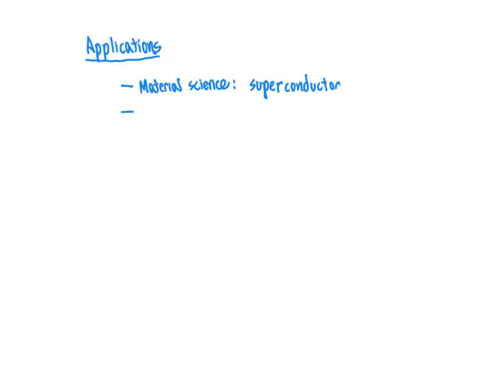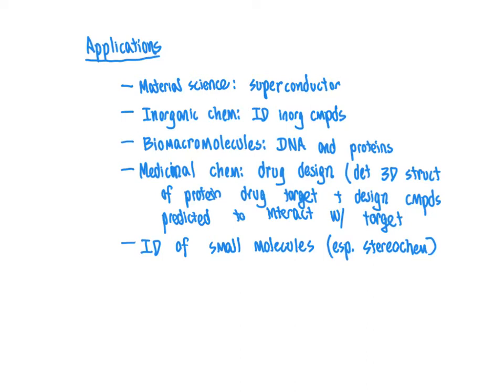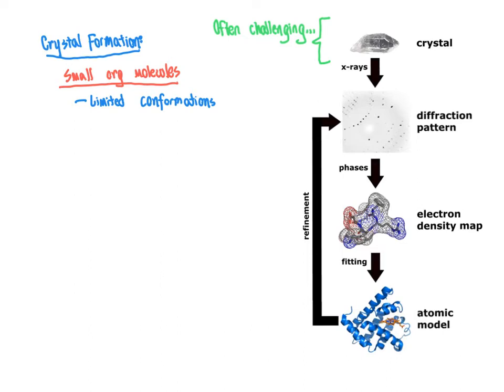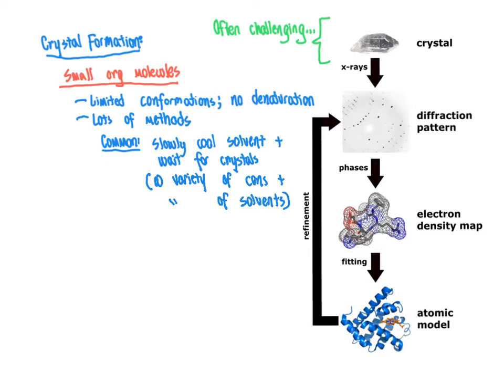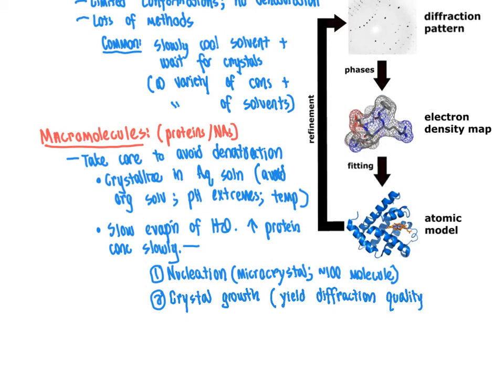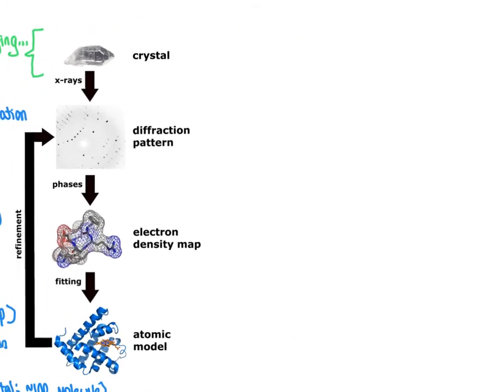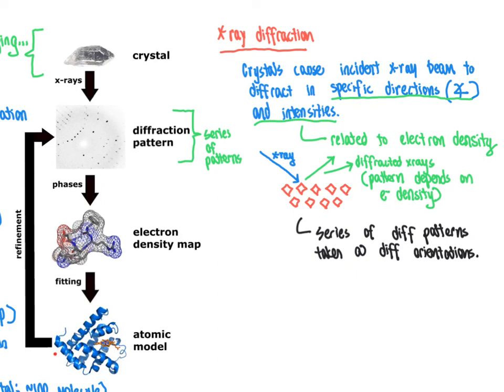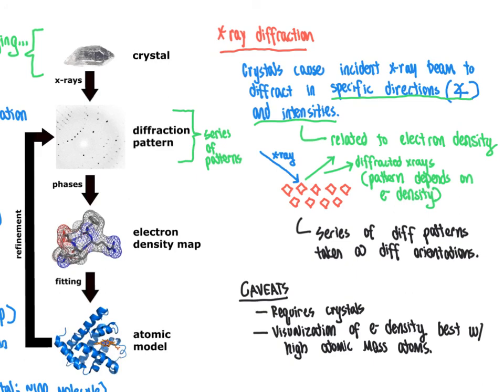CHM4930 XRay Crystallography Overview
This video provides an entry-level introduction and overview of X-ray crystallography for organic molecules and biomacromolecules.